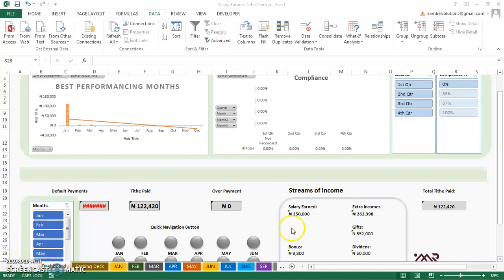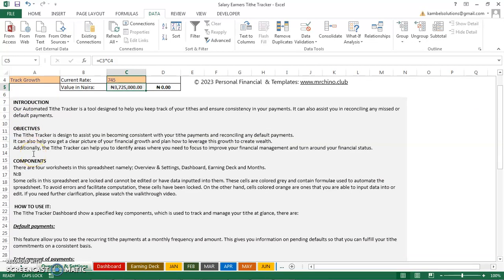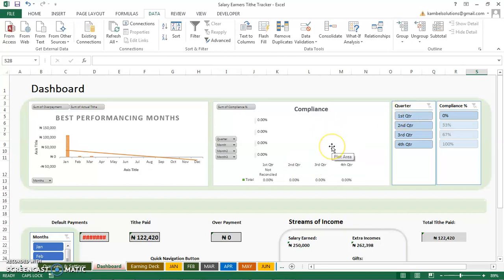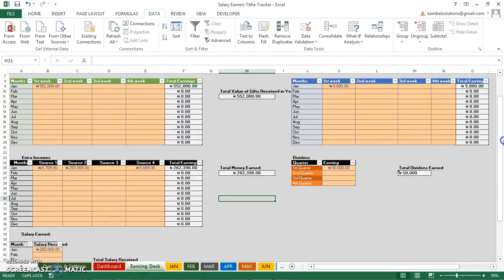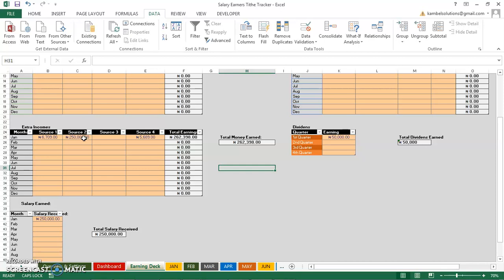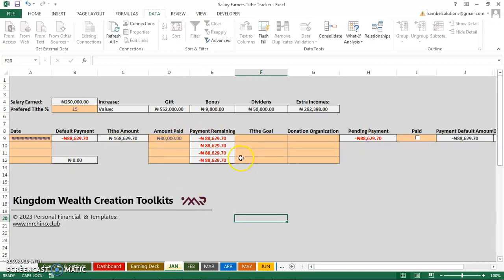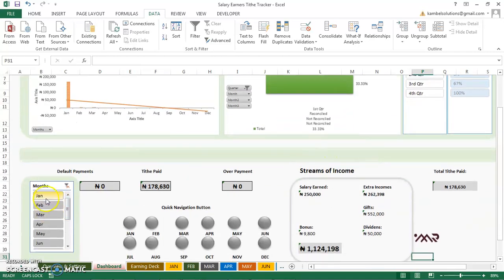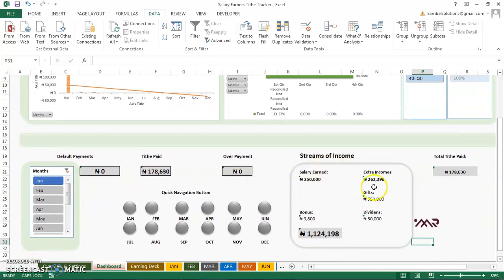How To Create an Automated Excel Tithe Tracker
Our automated tithe tracker is a tool that helps individuals and families keep track of their tithes to their church.

The tool can be used to automate the process of tracking tithes, making it easy for users to see how much they have donated over a certain period of time, payment defaults and to budget for future donations.

One of the main benefits of an automated tithe tracker is that it eliminates the need for manual tracking and record-keeping.

This can save users a significant amount of time and effort, allowing them to focus on other important aspects of their spiritual lives.